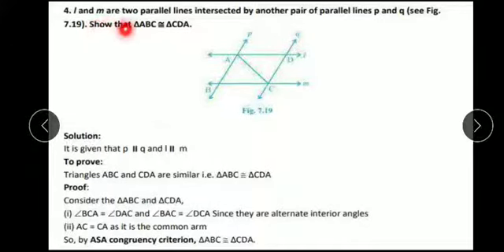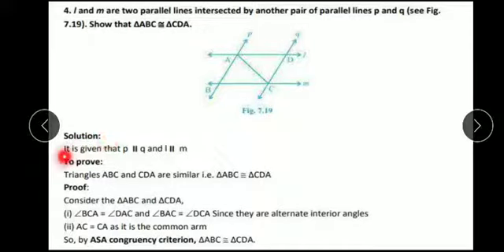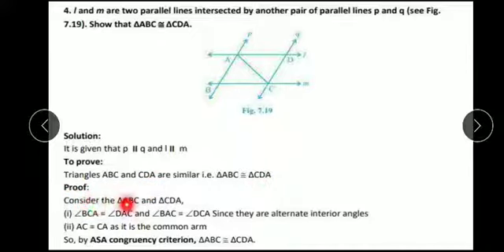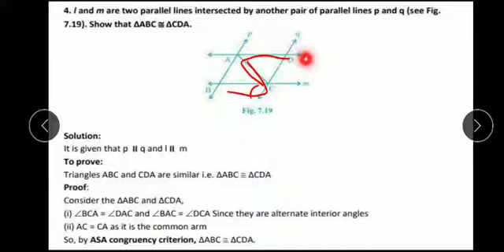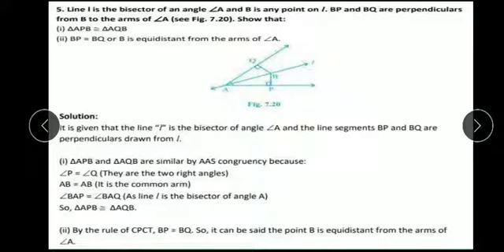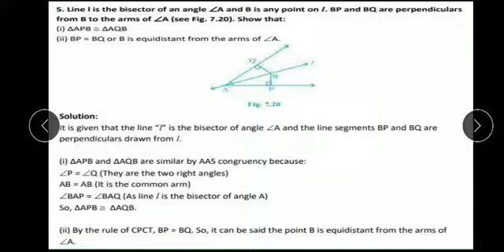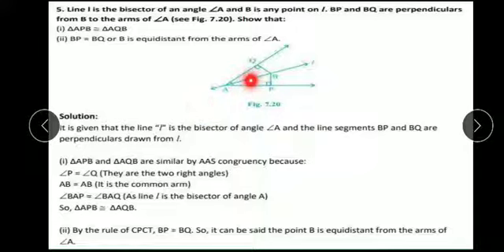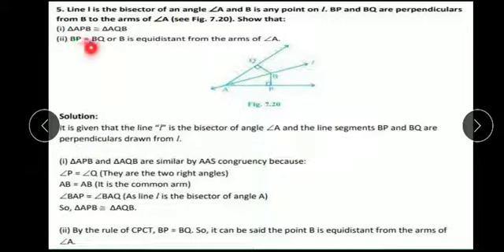Ex 7.1 Q. 4 & 5